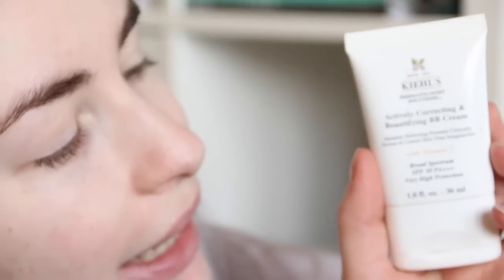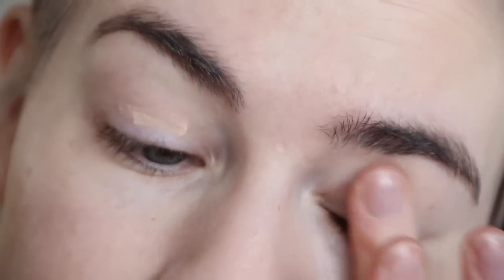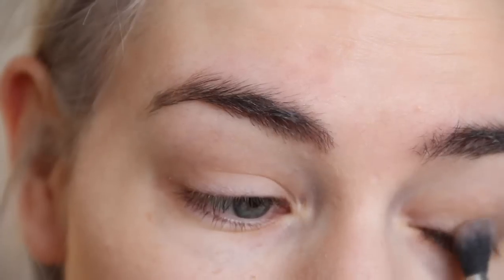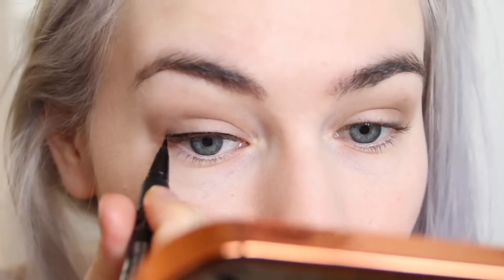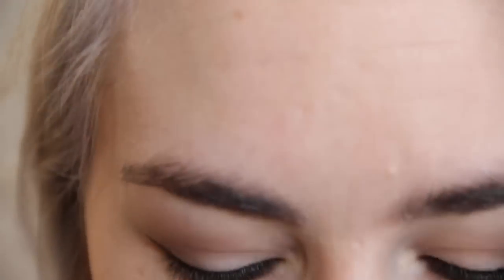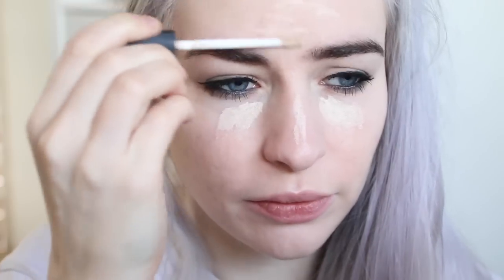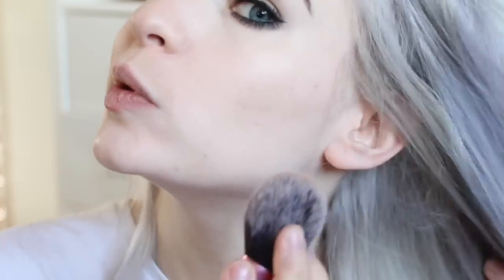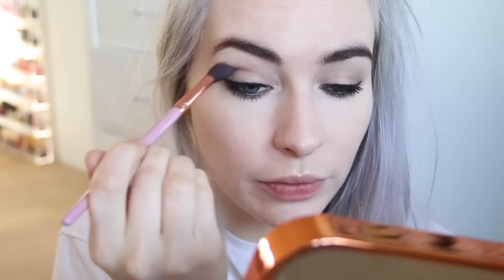CHATTY EVERYDAY GET READY WITH ME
Just me, doing my everyday makeup look and having a little chat with you as well!

Products used:
Kiehls Actively Correcting & Beautifying BB Cream
Too Faced Eyeshadow Insurance Primer
Sephora Colorful Nude to Neutral Eyeshadow Palette
The Body Shop Eyelash Curler
Kat Von D Tattoo Liner
Sleek Makeup Twist Up Eye Pencil
Benefit Goof Proof Brow Pencil
Ciate Wonderwand Mascara
Nars Radiant Creamy Concealer
OCC Cream Pigment in John Doe
Urban Decay Afterglow Highlighter in Sin
Benefit Gimmie Brow
Zelens The Blush
Bare Minerals Lipstick in Kitty
Backstage Makeup brushes
Real Techniques Makeup Brushes
Look Good Feel Better Brush